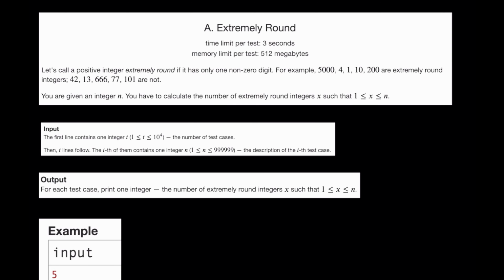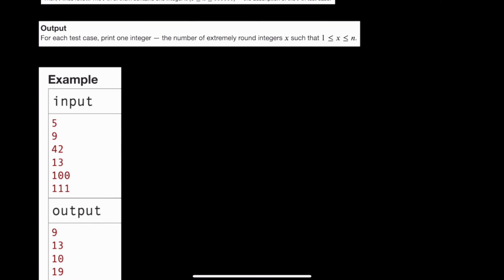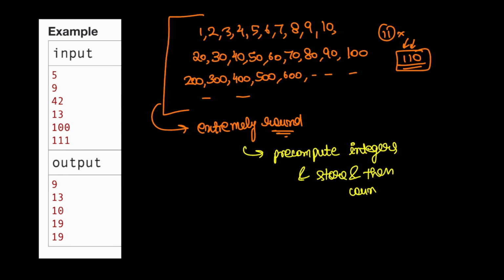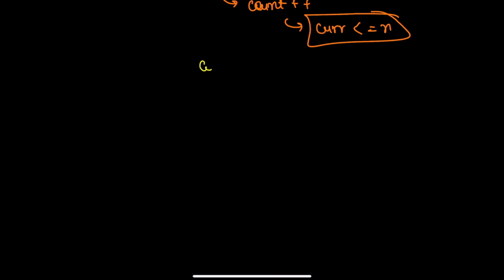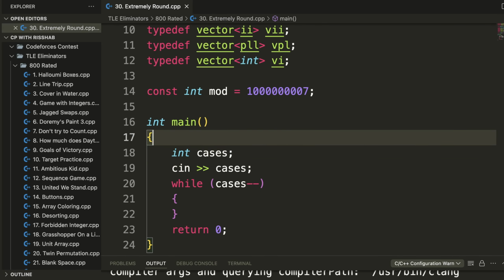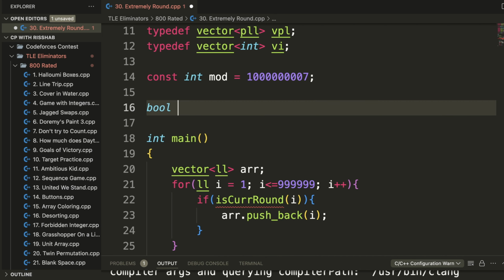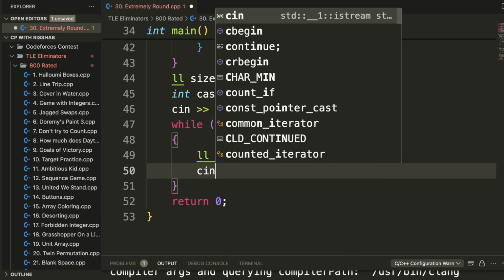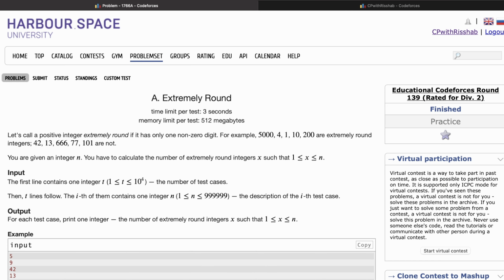Extremely Round | Educational Codeforces Round 139 (Div. 2) |@TLE_Eliminators CP Sheet | 800 | Q30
In this video, We will be solving the thirtieth problem in the TLE Eliminators CP Sheet Rated 800 Extremely Round.